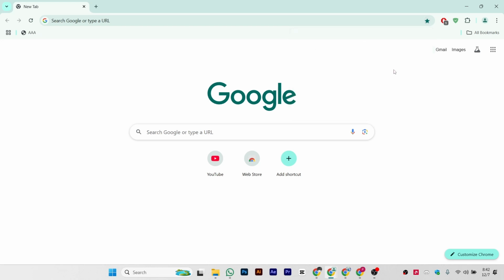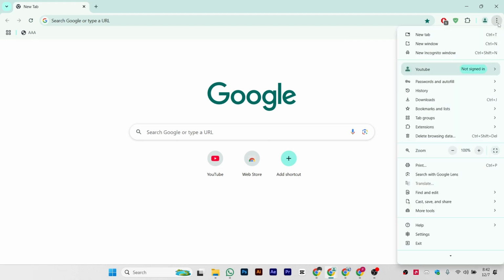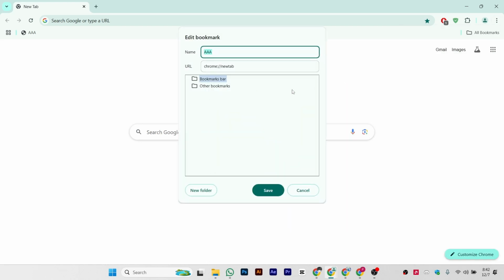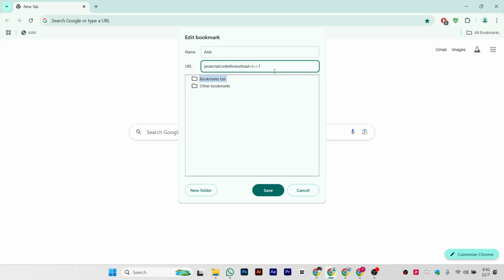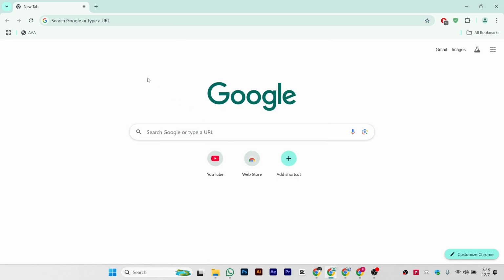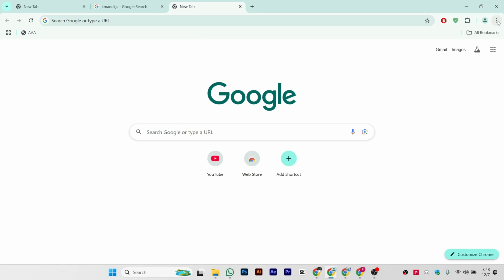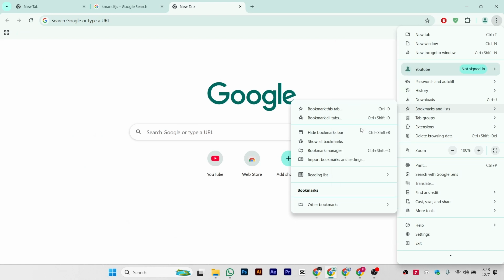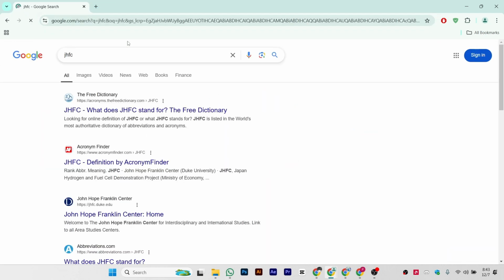How To Block GoGuardian On School Chromebook 2025! (BEST METHOD)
In this video, I am going to show you how to block GoGuardian on a school Chromebook. If you need a way to bypass or disable GoGuardian restrictions, this step-by-step tutorial will guide you through effective methods to regain access to blocked websites and features.

0:00 INTRO
0:05 TUTORIAL